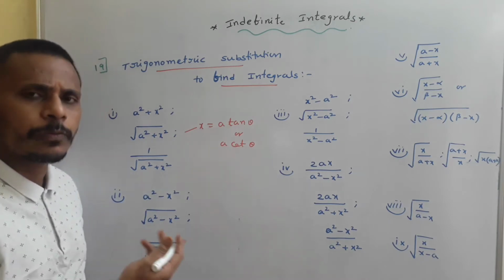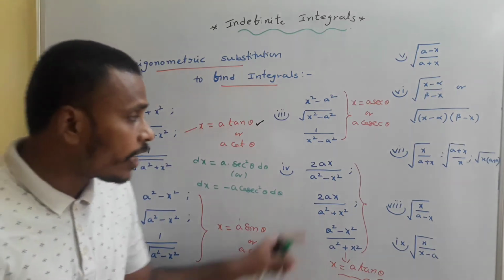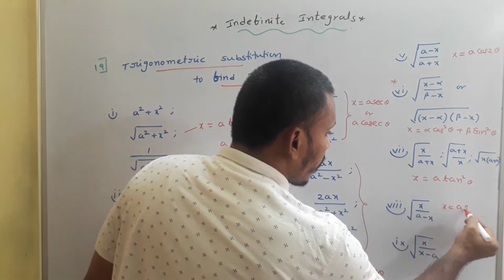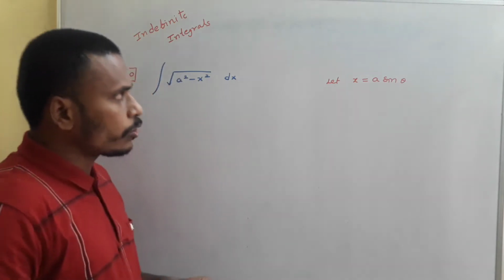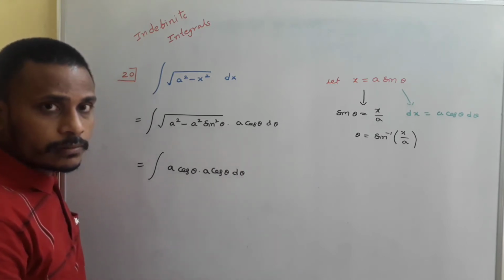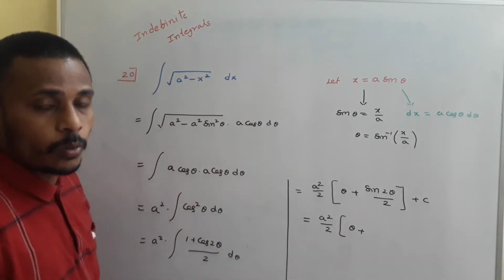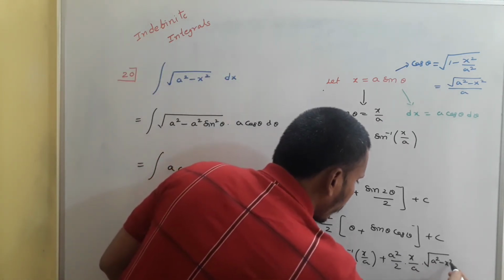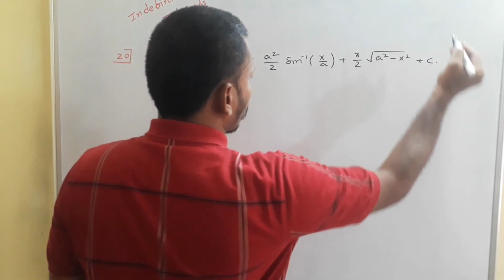Indefinite Integration :: Introduction :: lecture 9 for Jee Main & Advanced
Trigonometry substitution